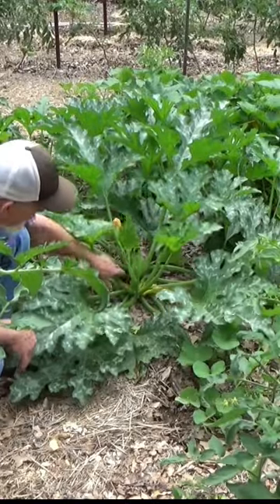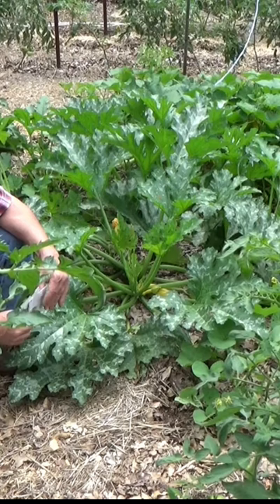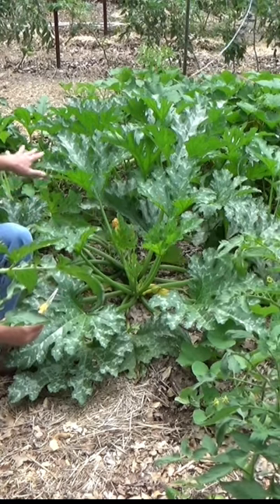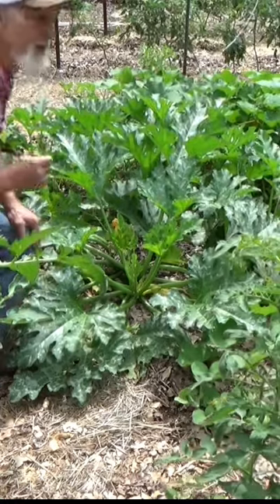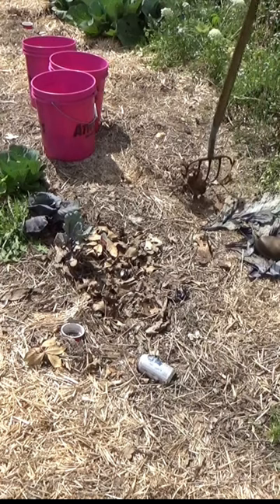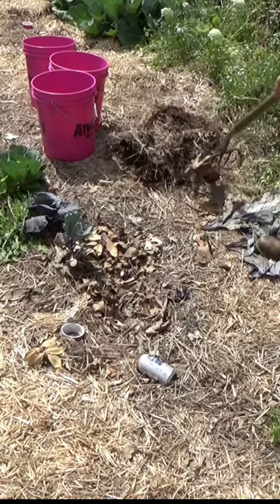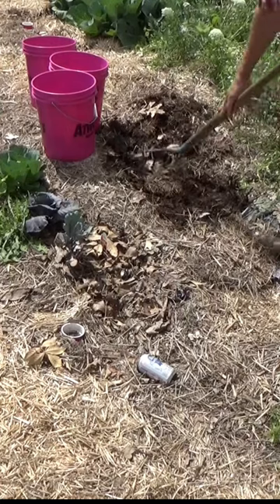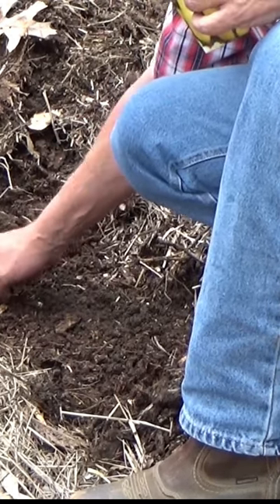Seeds to plant in late June for a successful harvest, Summer Squash